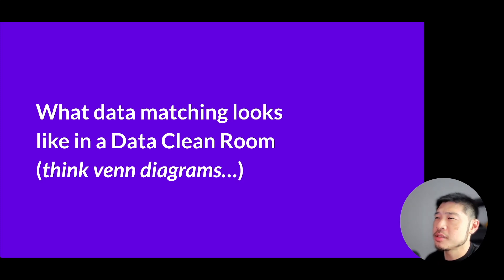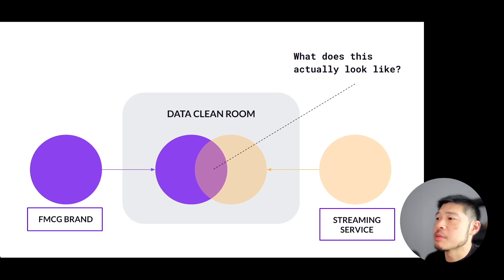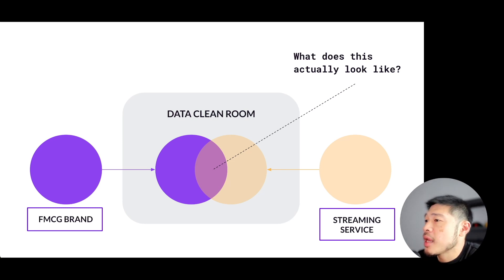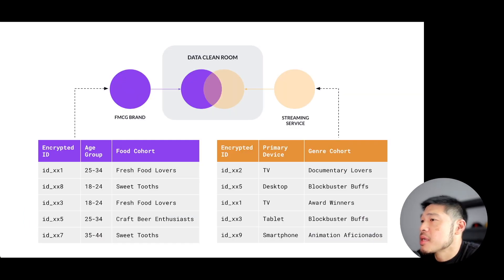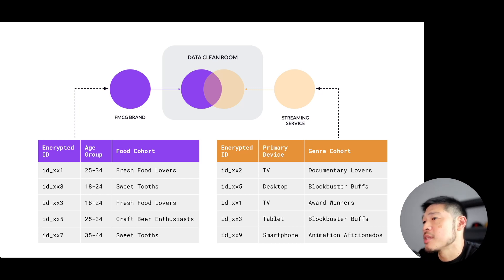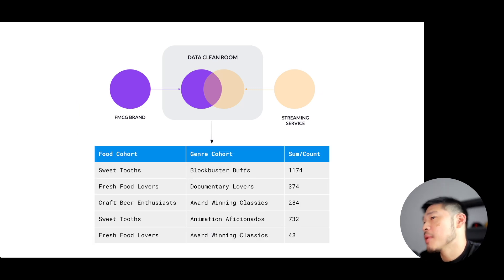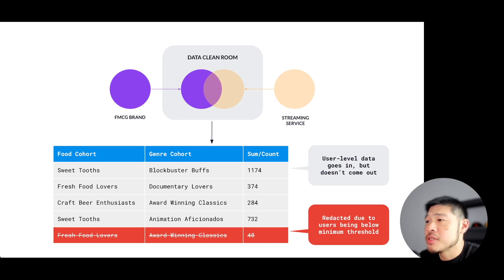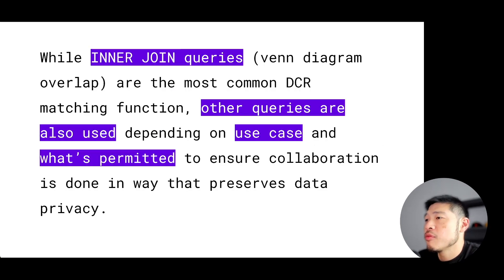Data matching in Data Clean Rooms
In this clip from our Data Clean Room (DCR) concepts video, we walk through a simple, high level example of how data from two collaborating parties is matched in a DCR.